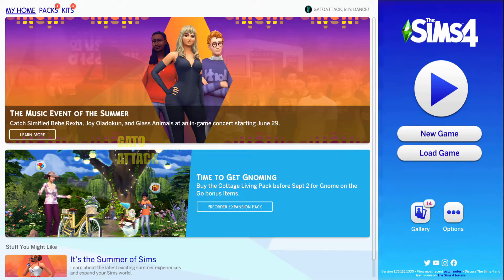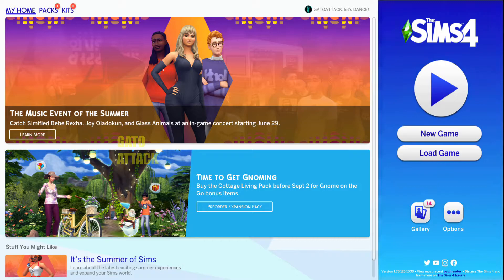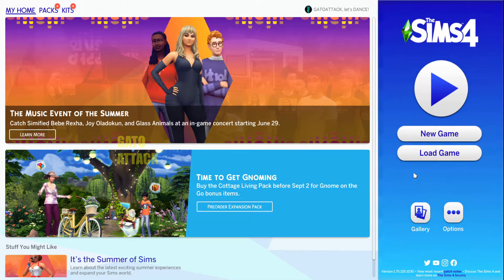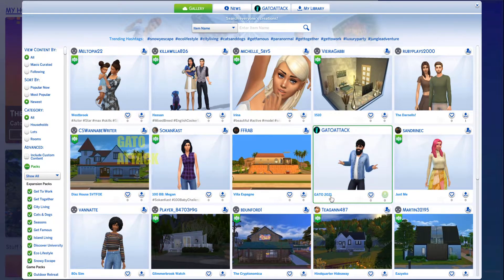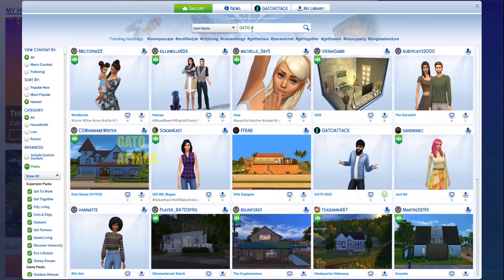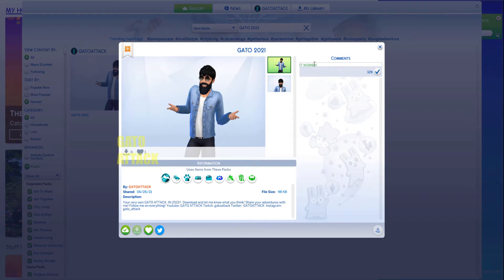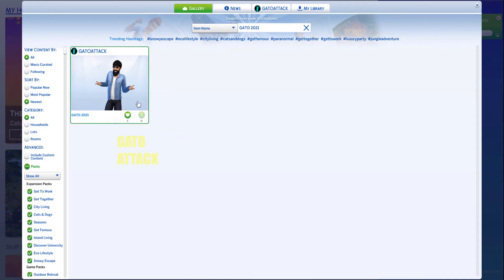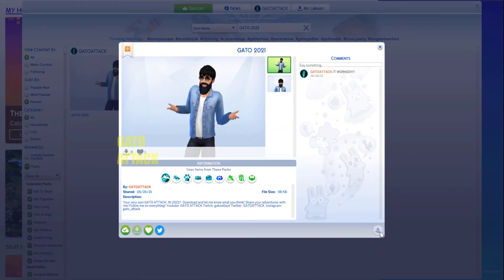HOW TO ADD FRIENDS ON SIMS 4 (2022)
Thanks for following, come check out our discord and community down below.